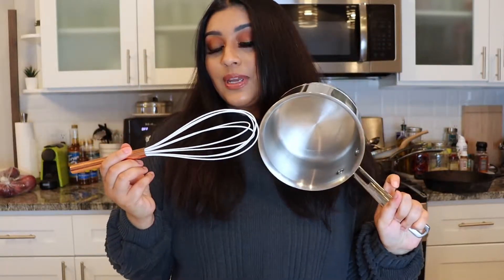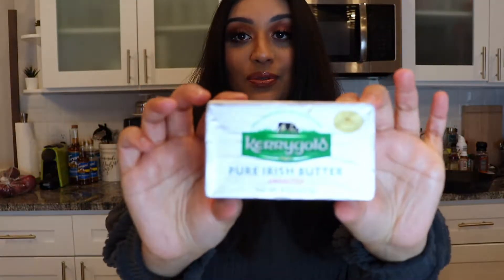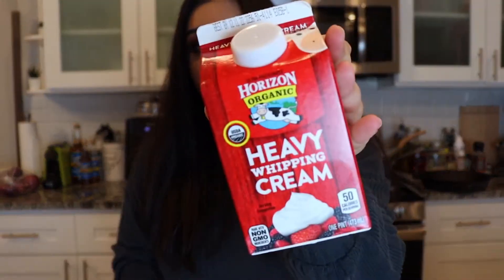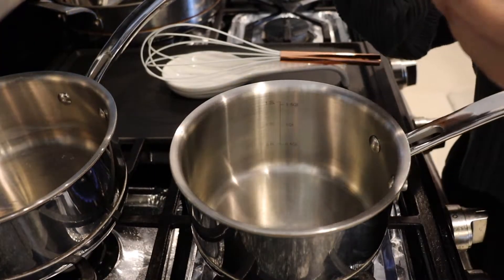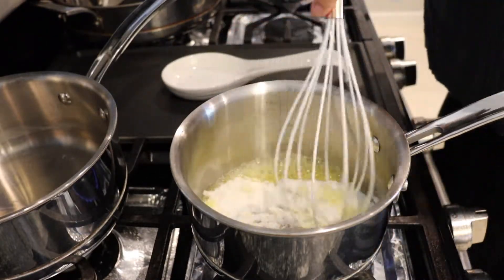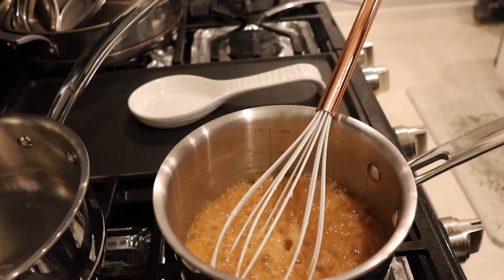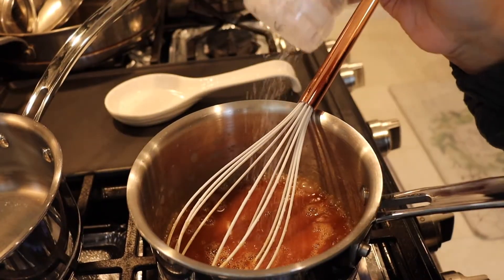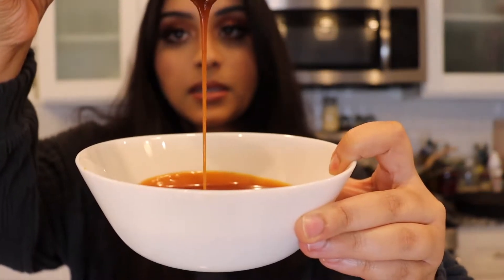Most Amazing Keto Caramel Sauce ( Starbucks Caramel Drizzle Inspired)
Hello Everyone , My Name is Anne and I have prepared for you today a Keto and Low Carb version of the Starbucks Caramel Drizzle . I am addicted to coffee but sometimes when I am on a cut or trying to eat healthier I can not afford the sugar content of caramel sauce. I created this recipe to share with everyone as a wonderful sugar free substitute. Keto or not, you must try this.

Ingredients Below:

1/2 Cup of ALLULOSE (I USED ANTHONYS BRAND ON AMAZON)
1/2 CUP OF HEAVY WHIPPING CREAM
4 TABLESPOONS OF BUTTER
1/2 TEASPOON VANILLA EXTRACT
1 PINCH SALT
2 TABLESPOONS OF EITHER MILK OR WATER

THIS CAN BE STORED IN THE FRIDGE FOR A WEEK, IF IT HARDENS TOO MUCH JUST MICROWAVE FOR 15 SECONDS AND STIR AND THE TEXTURE WILL BE BACK TO USUAL.